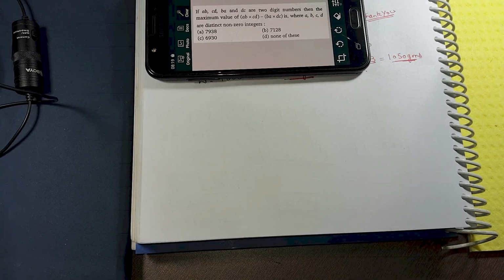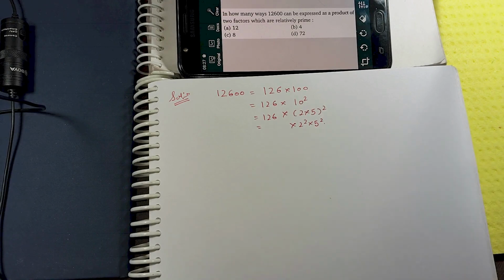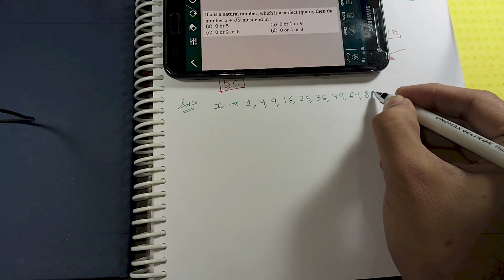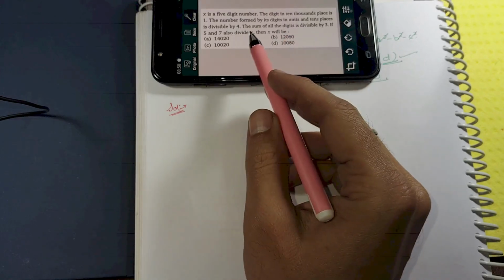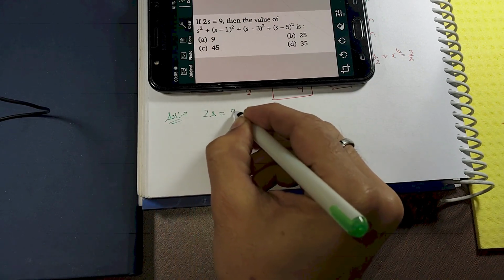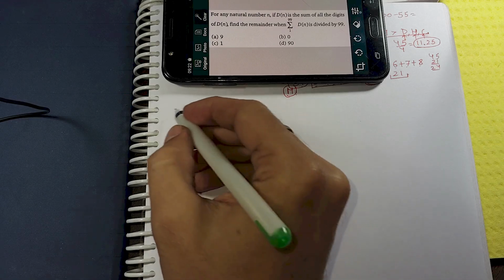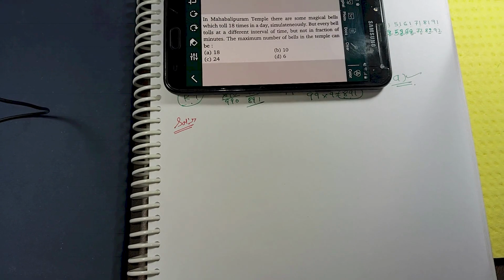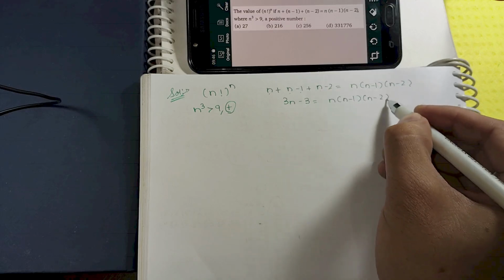GMAT CAT QUANT SERIES PART 31